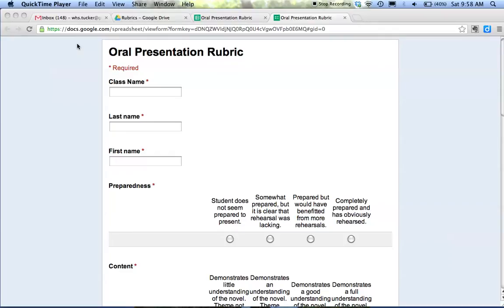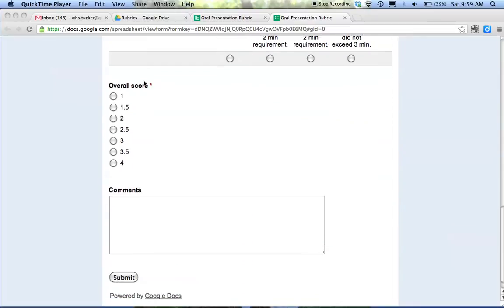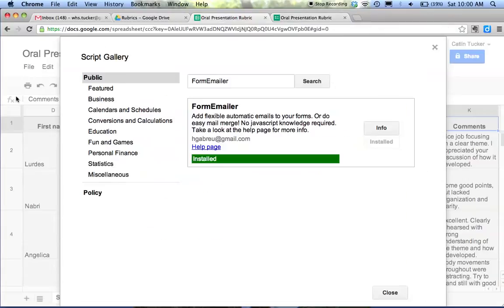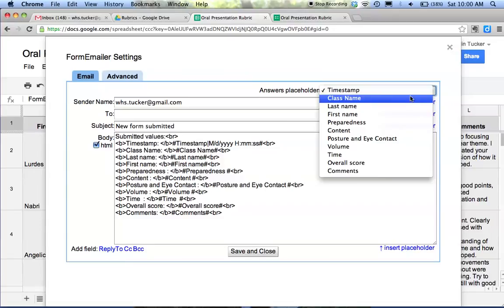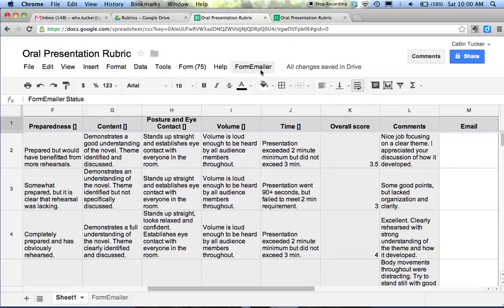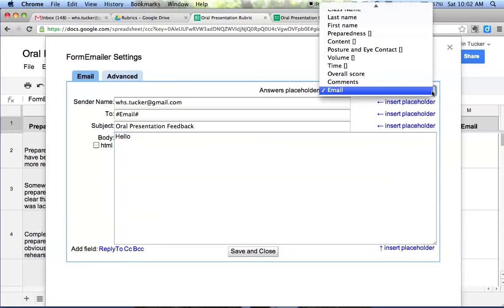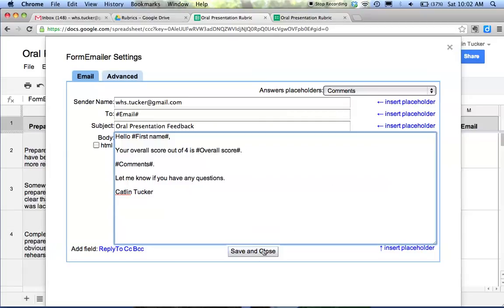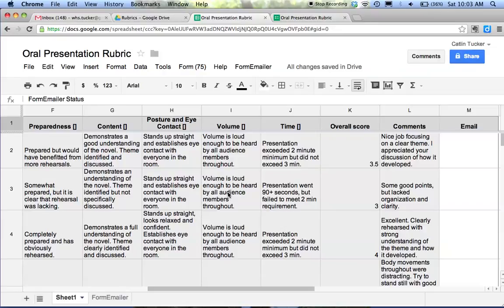Installing FormEmailer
Send emails directly from your spreadsheets by installing FormEmailer. This is a quick tutorial walking you through the steps.